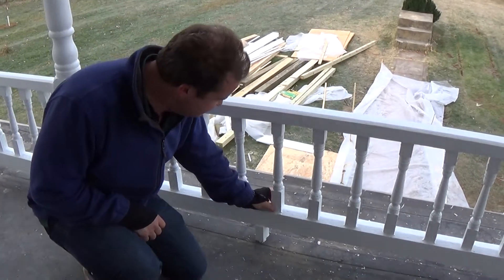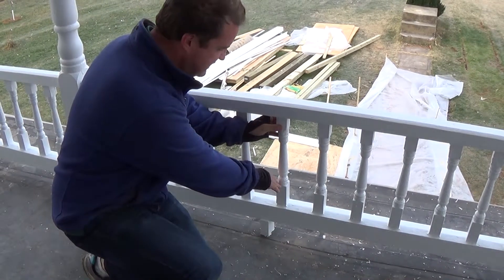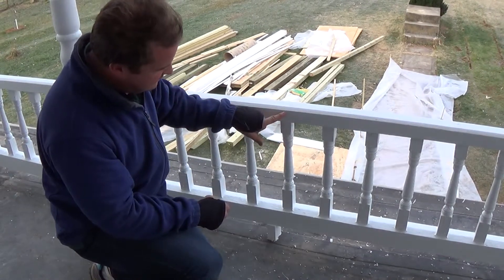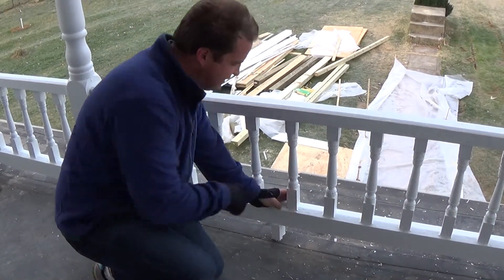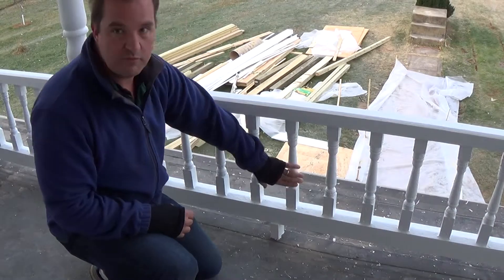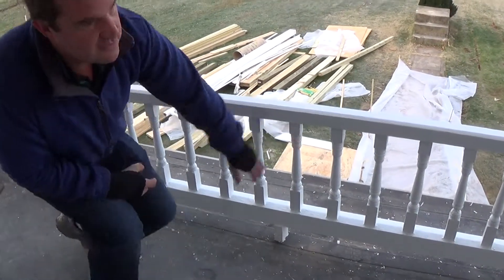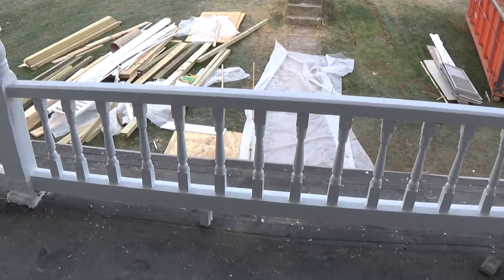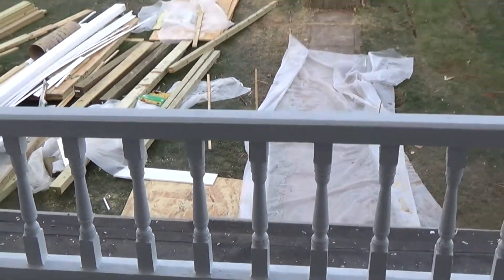Historic Home Fray Farm Renovation Part 6 - upper porch railing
This shows the restoration of our old house.  The original house was built in the 1800s by the Fray family and is known locally as the Fray Farm.  We are having the porches completely restored and having the house completely gutted with new heat, AC, plumbing, electric, and insulation, but keeping nearly all of the original character.  Our general contractor, Integrity Contracting, is doing an outstanding job.